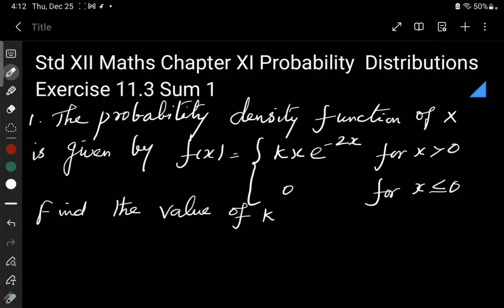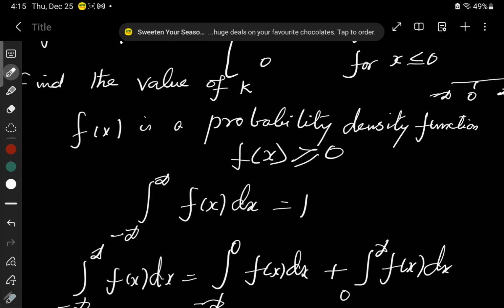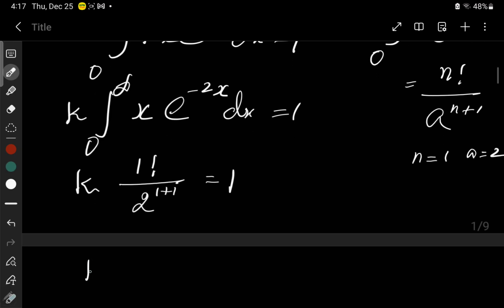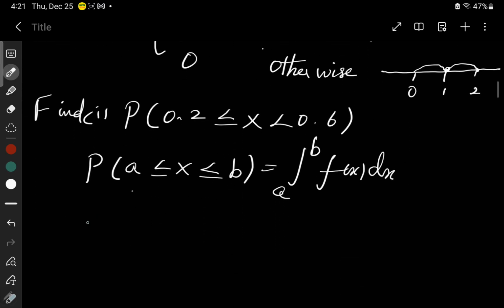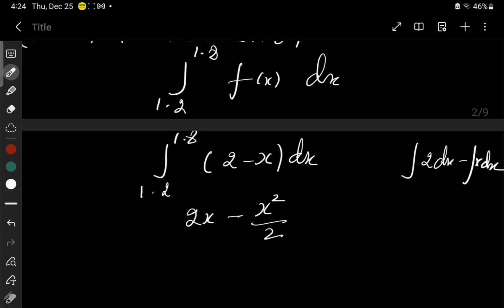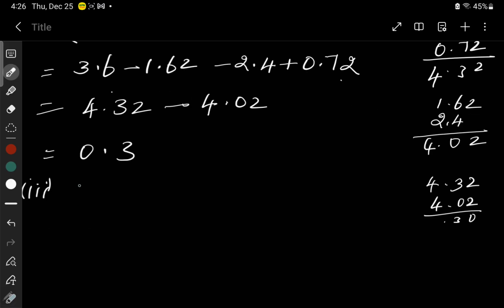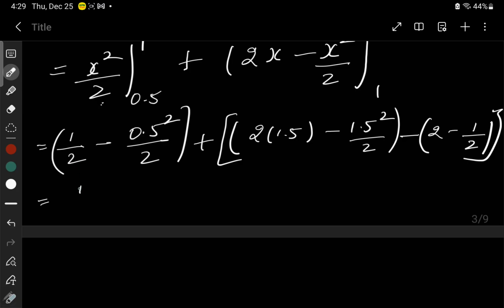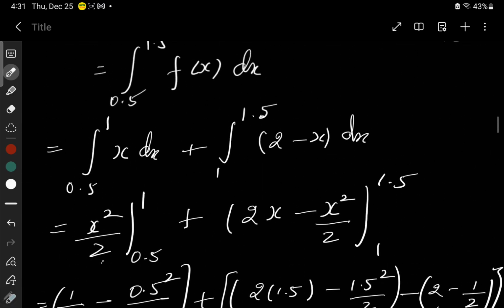Std XII Maths Chapter XI Exercise 11.3 Sum 1&Sum 2